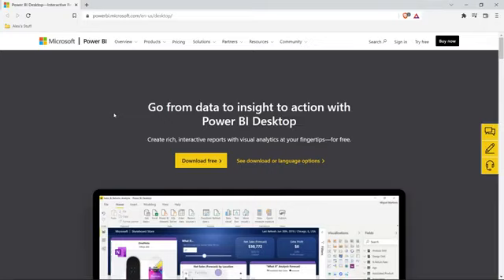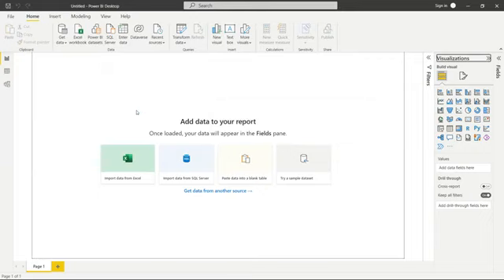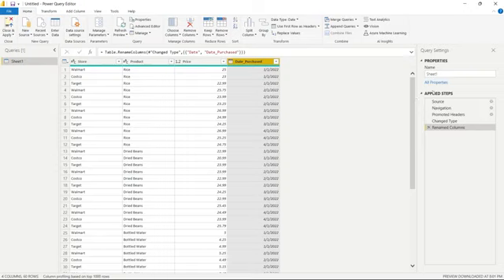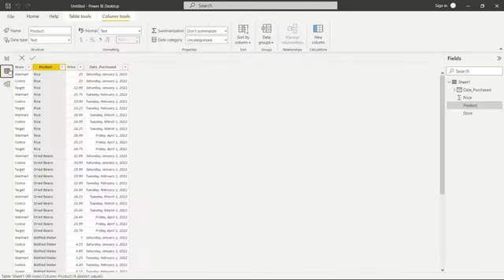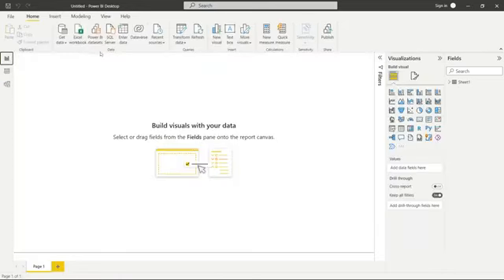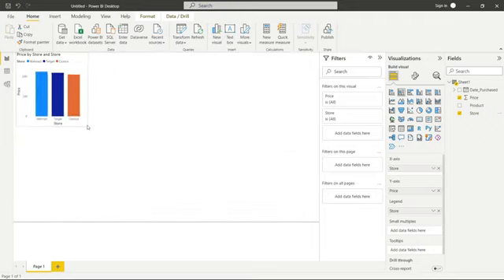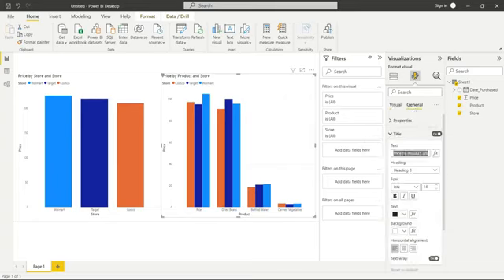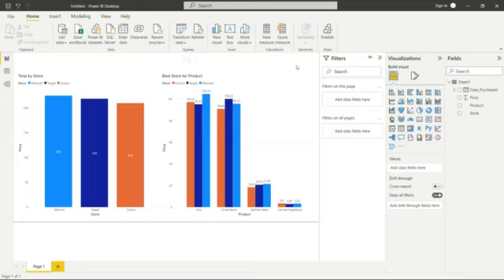How to Install Power BI | Building First Visualization | Microsoft Power BI for Beginners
Original video description: In this series we will be walking through the basics of Microsoft Power BI. In this video we will be walking through how to download Power BI, import our dataset, and create our first visualization.

0:00 Intro
1:10 Download Power BI Desktop
1:52 Import Data
3:12 Intro to Power Query
5:24 Looking at User Interface
7:30 Building First Visualization
12:17 Outro